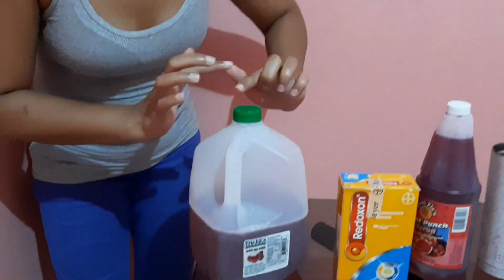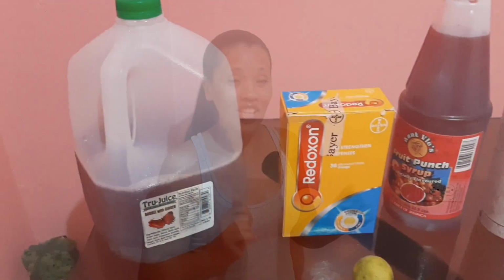What's in my cup Challenge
This is our first challenge for 2021. In this challenge the kids take a sip and tell what's in their cups.